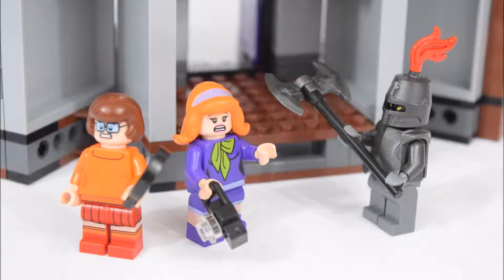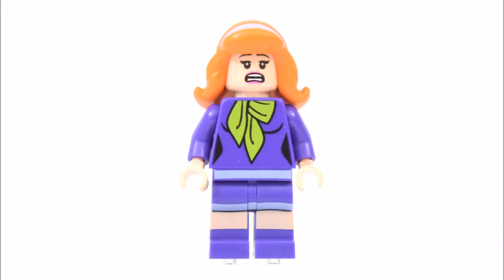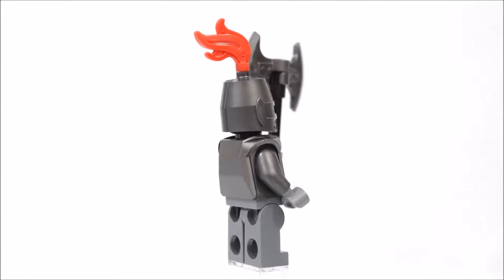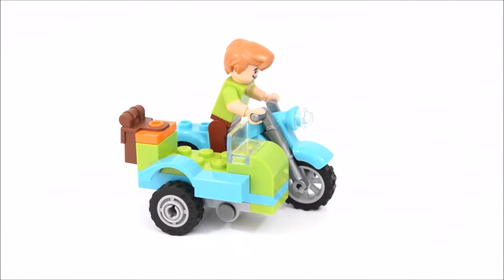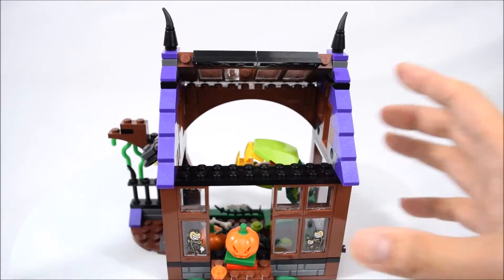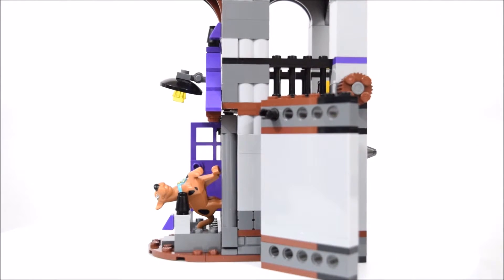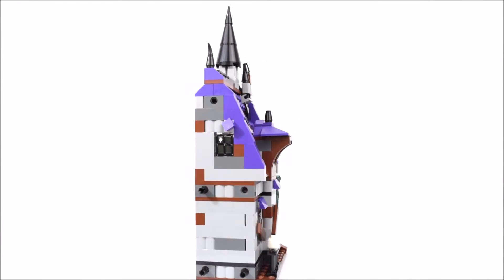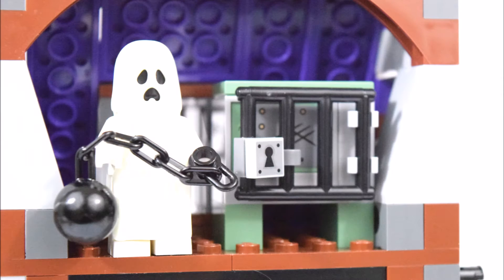It's BRICK Time! Lego Scooby Doo Mystery Mansion 75904 Review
It's BRICK Time! Lego Scooby Doo Mystery Mansion 75904